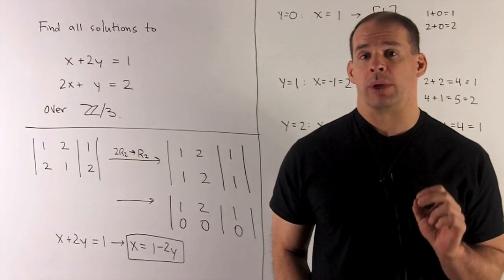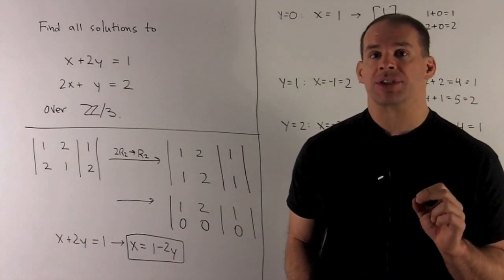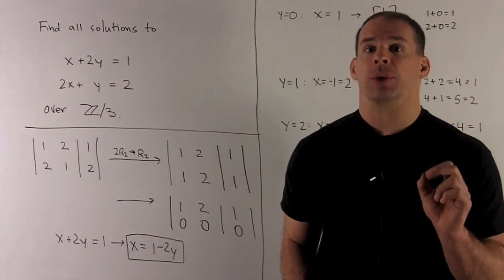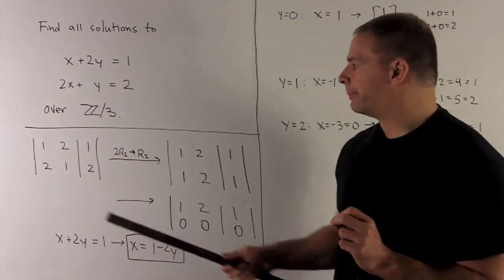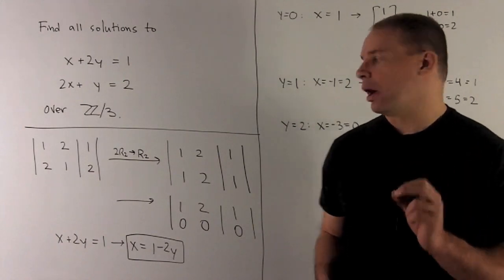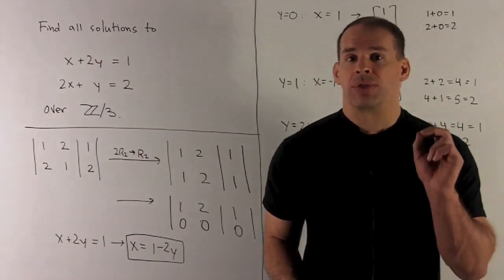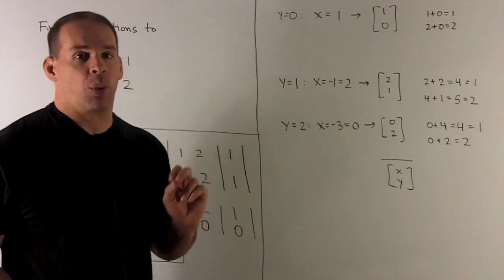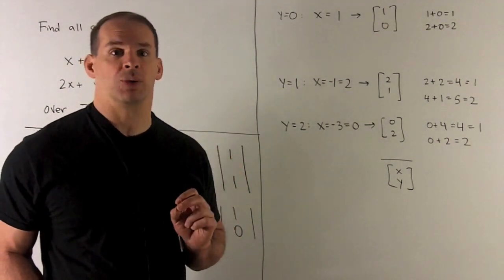Gaussian Elimination over Z/3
Matrix Theory:   Find all solutions to the system of linear equations over the finite field Z/3:   x+ 2y = 1,  2x + y = 2.